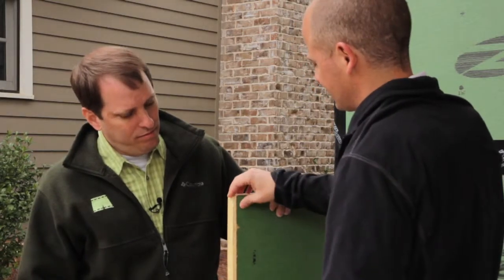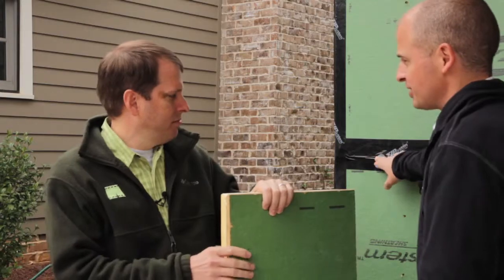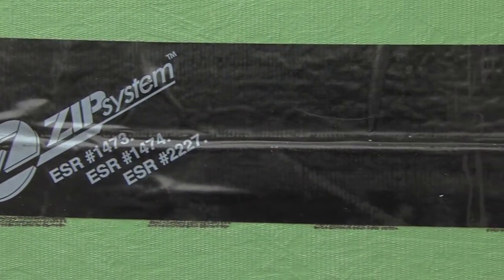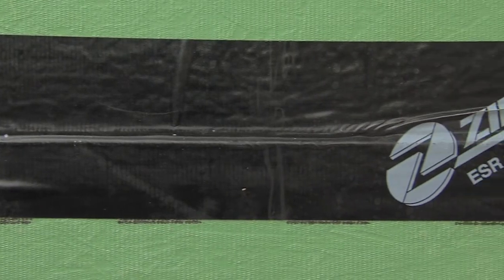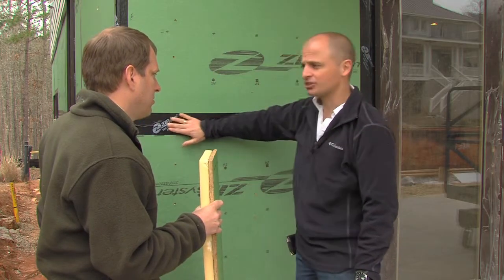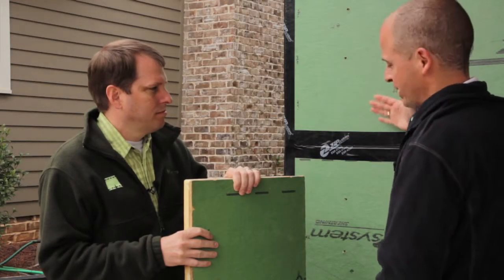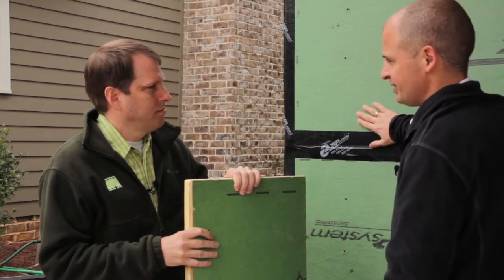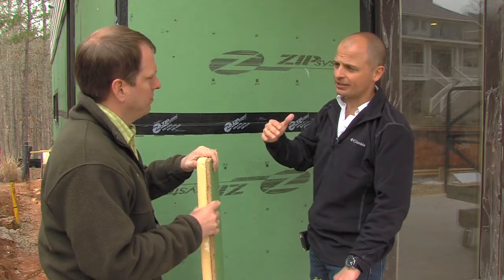Durability & Energy Savings with Exterior Sheathing | Residential Green Building